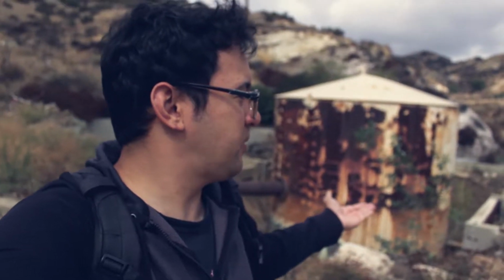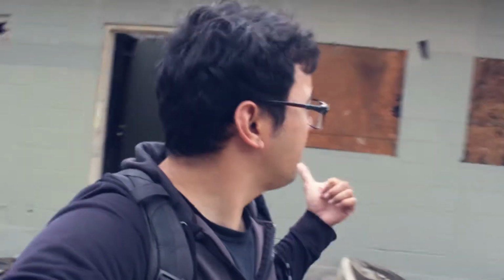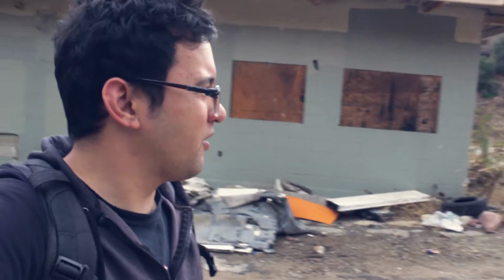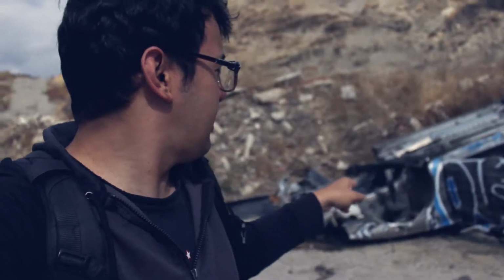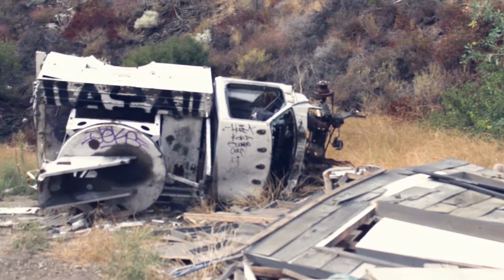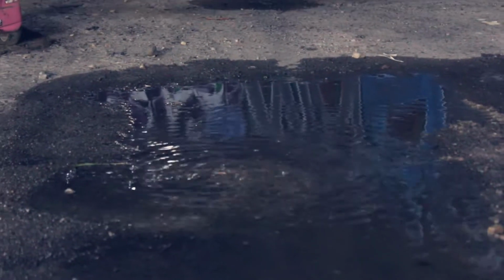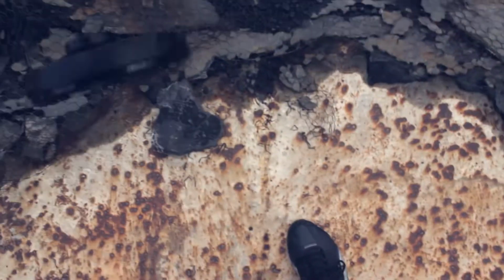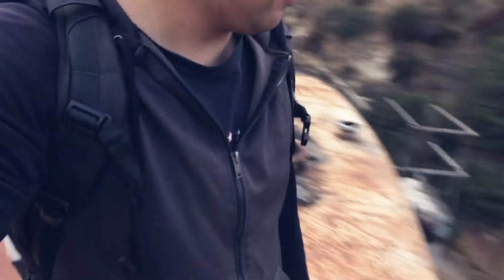I Found Crazy Ruins | Journey of Josh | episode 67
out for a mellow hike to look at rocks when I instead find a bunch of abandoned ruins!

Journey of Josh episode 67